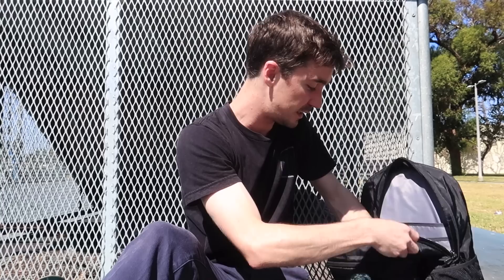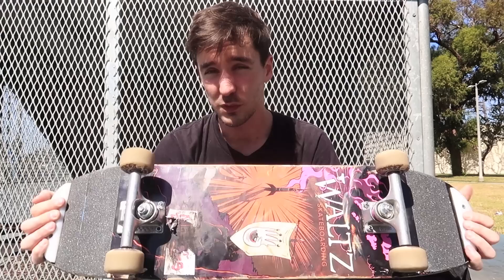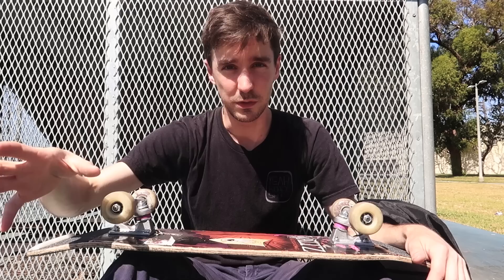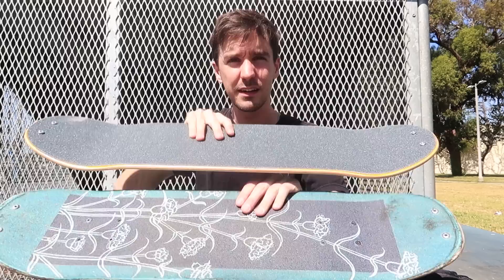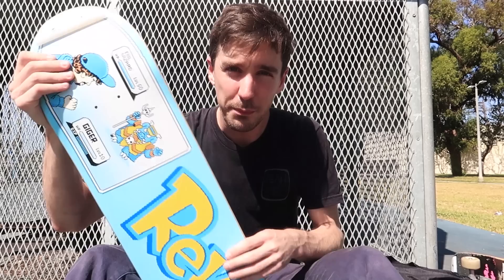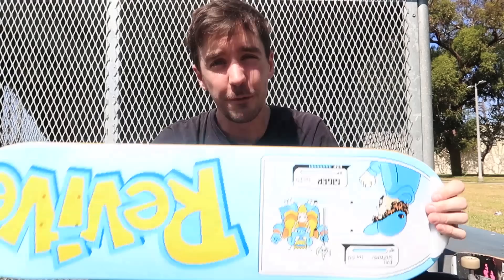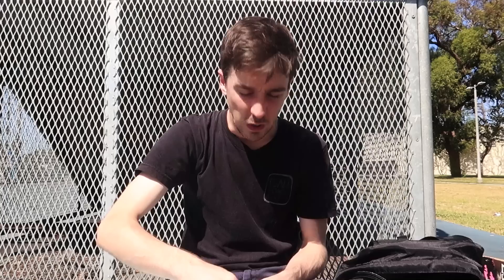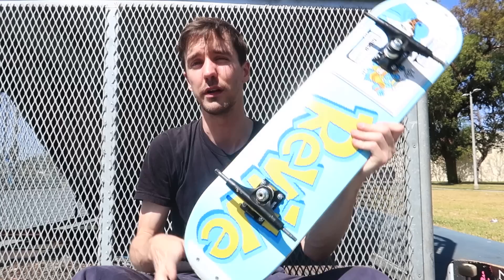Hack your Skateboard for Freestyle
Find all of the gear that I skate at Waltz Skateboarding

Zach's Insta: @Zachary_Simms